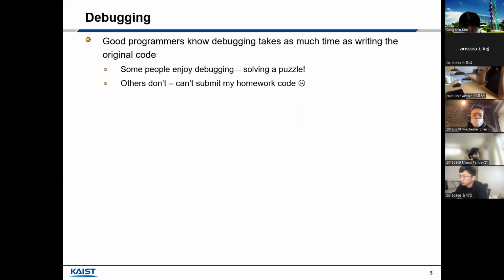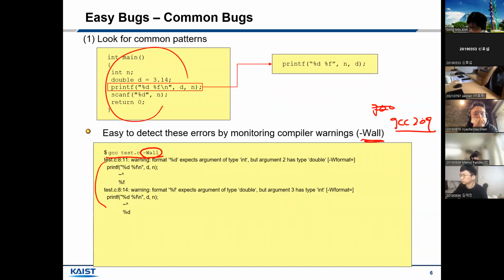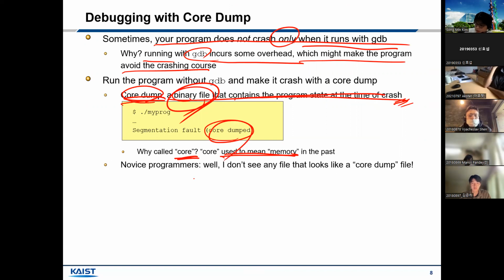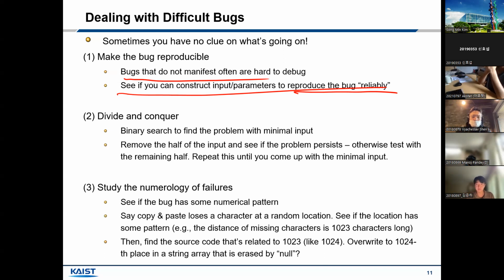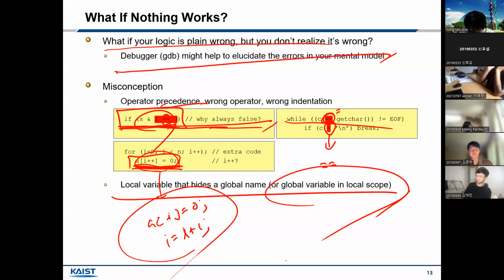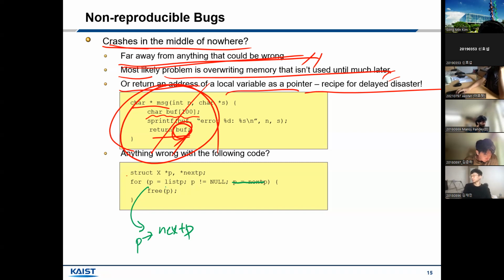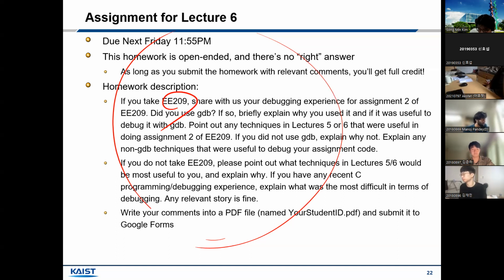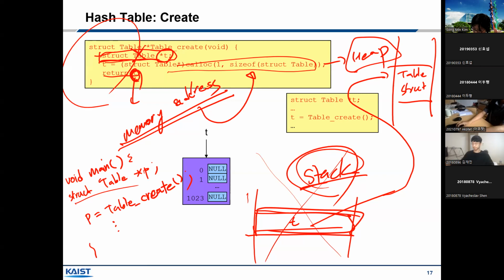Lecture 6 (2022.10.14)